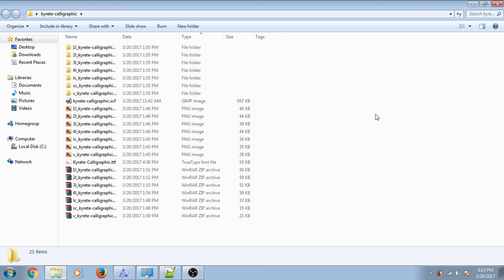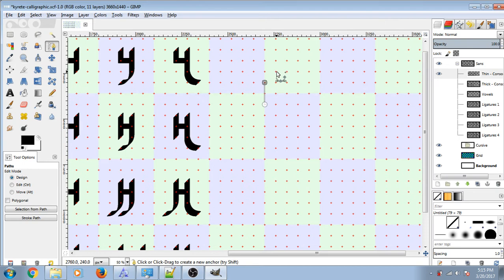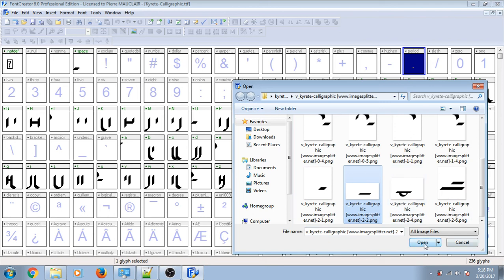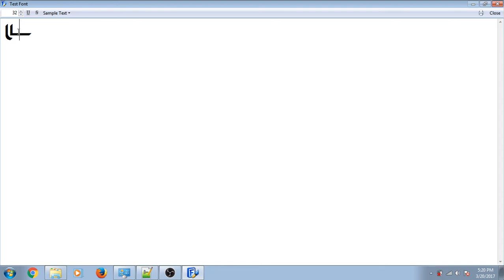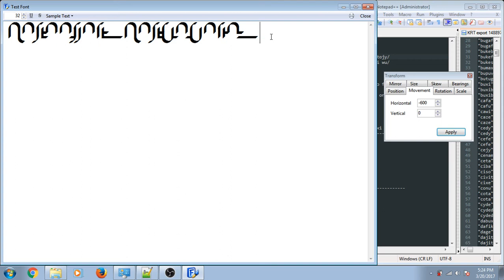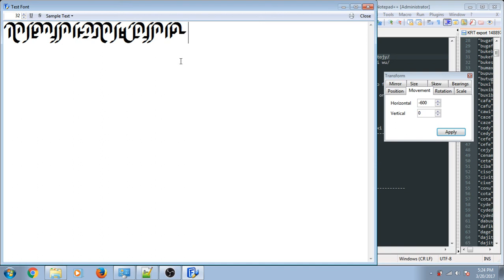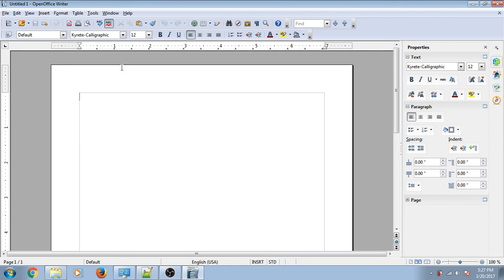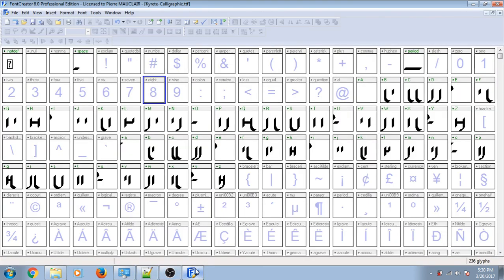How I Made My Conscript Fonts